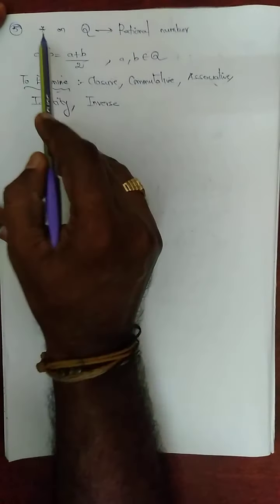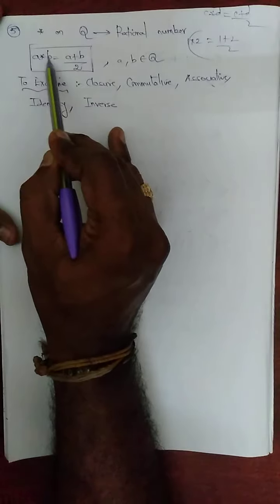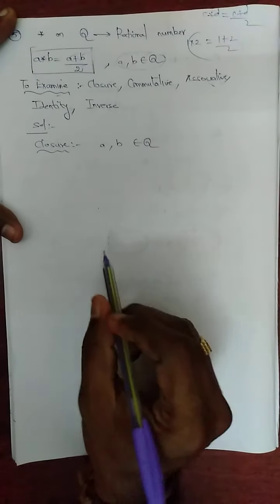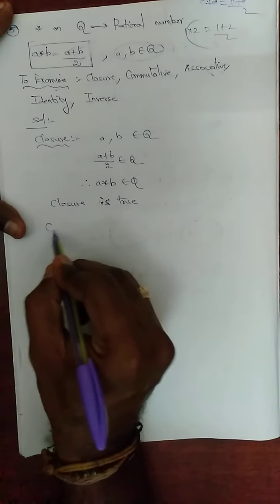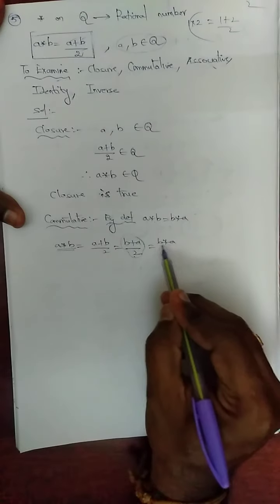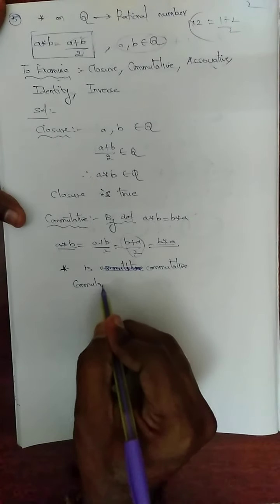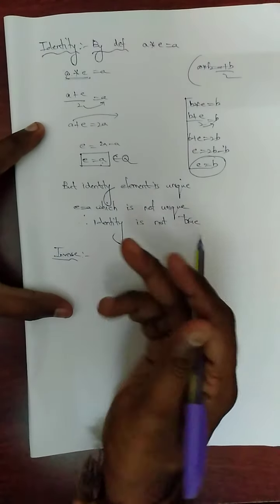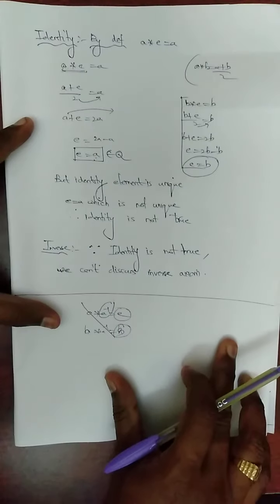Ex 12.1, 5 th sum, class 12